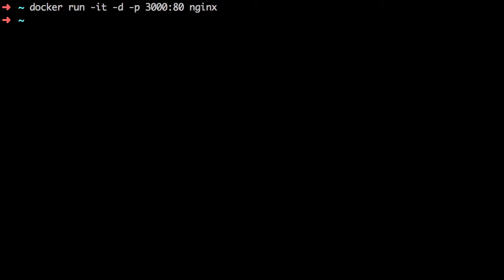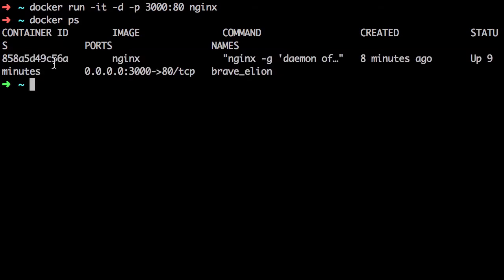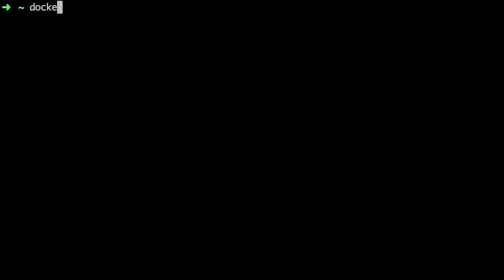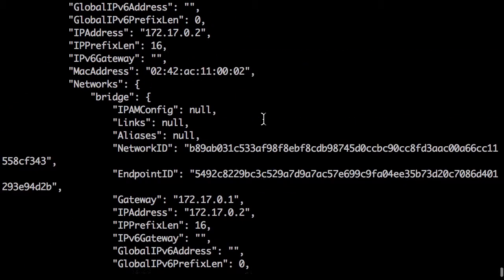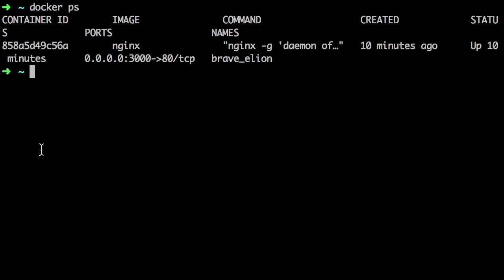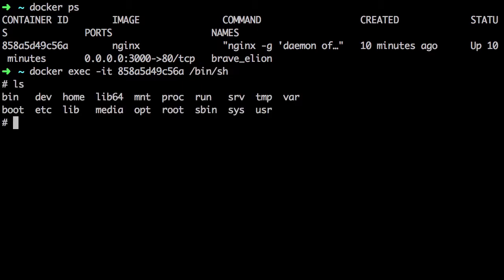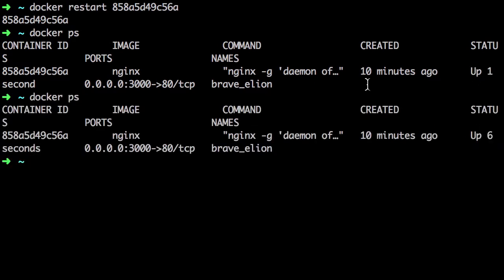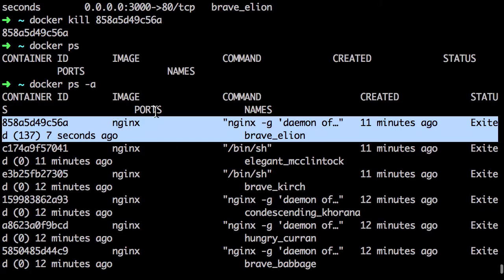Docker Up and Running 4: Manage Containers